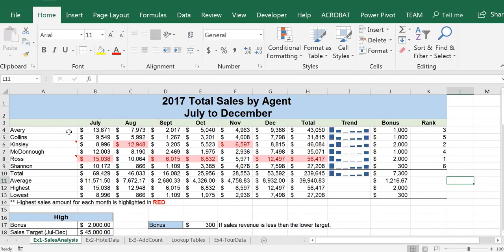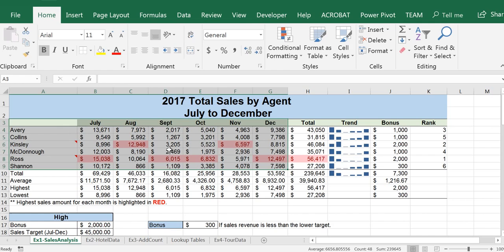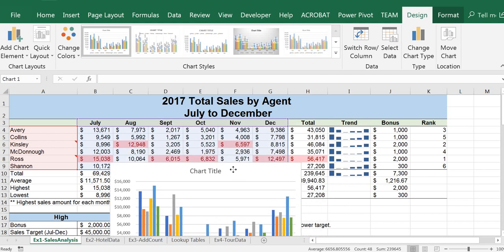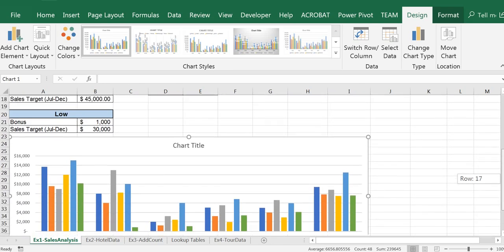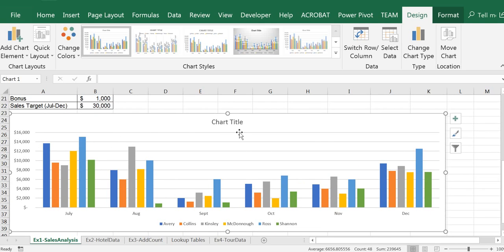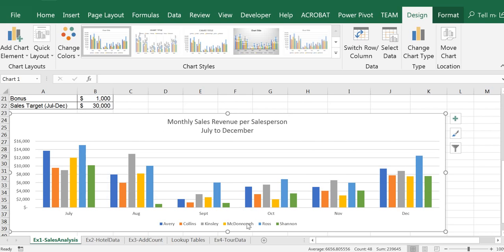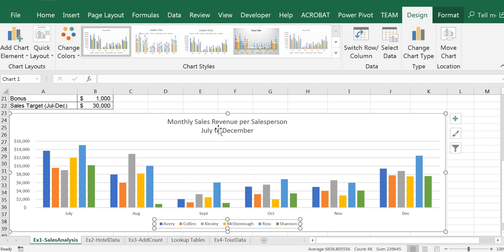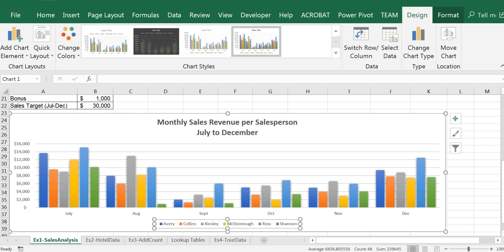Ex1-SalesAnalysis: Inserting Charts Part 1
Inserting a column chart to compare revenues of salespersons by month